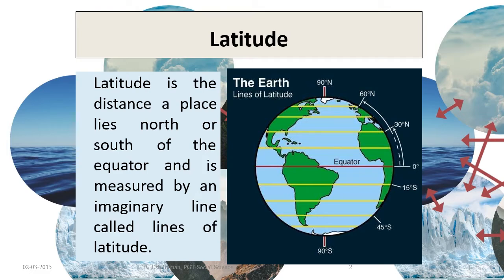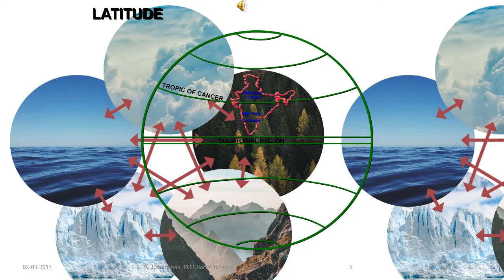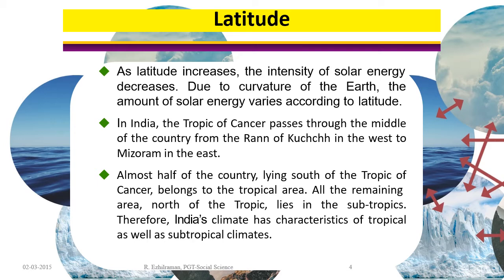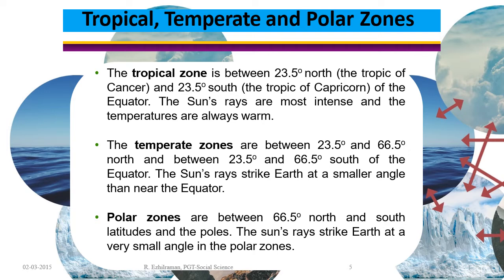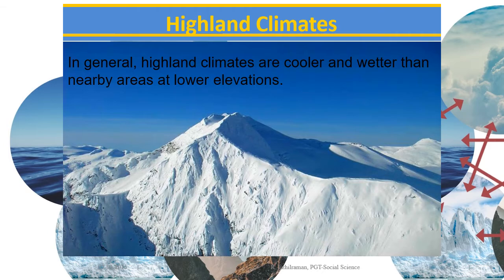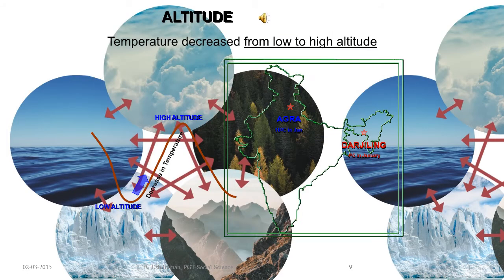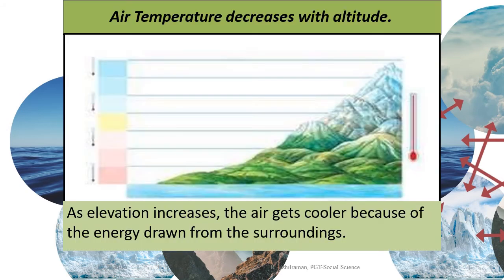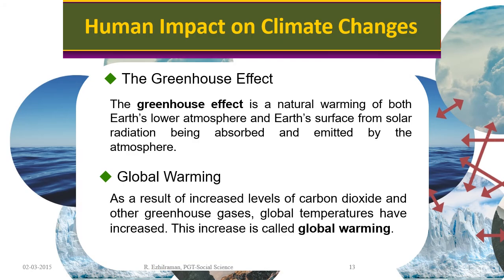KD/ GEOG/ 9A /CLIMATE/ PART- 04